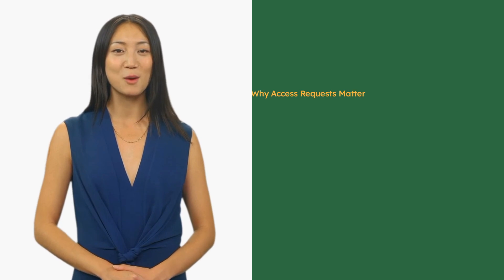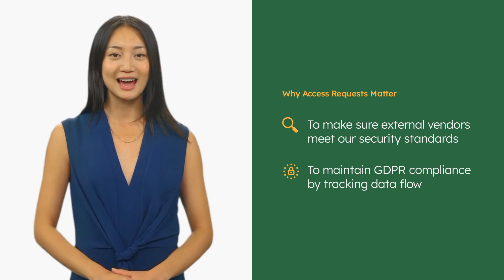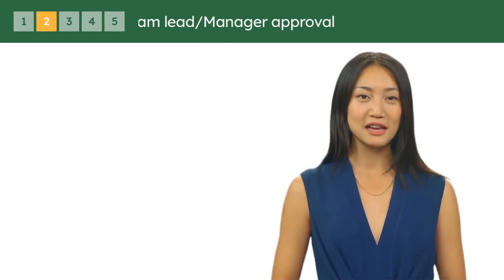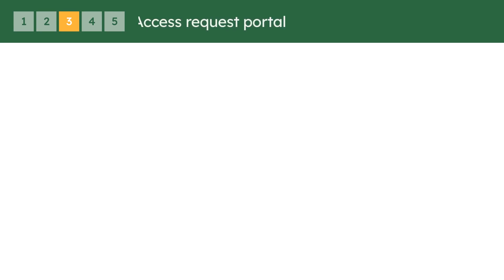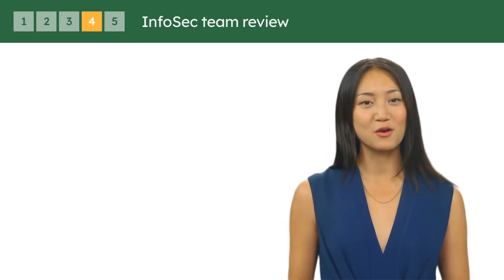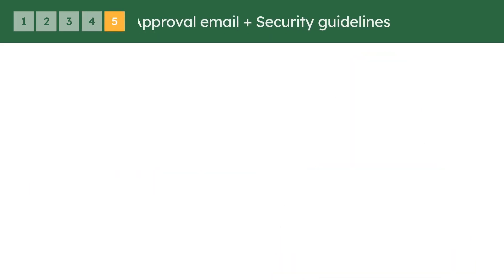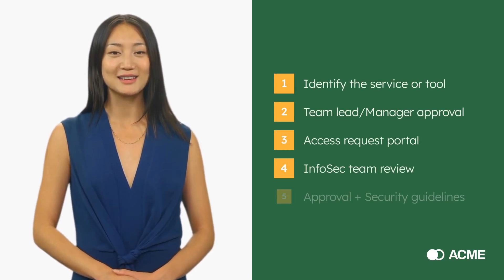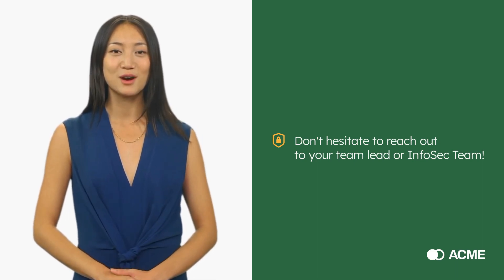(Video Template) Make Access Requests Workflows in 5 steps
Access requests are key for cybersecurity, as well as making sure people only get access to the tools they need for their job.

Feel free to steal this free AI video template and share it with your team!